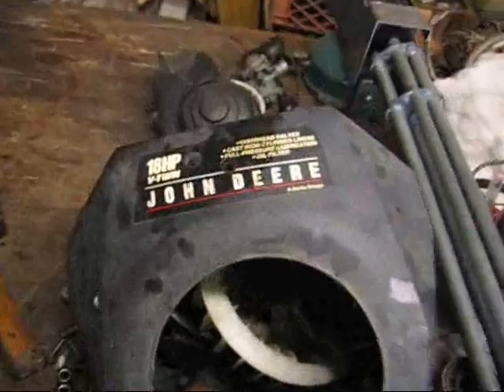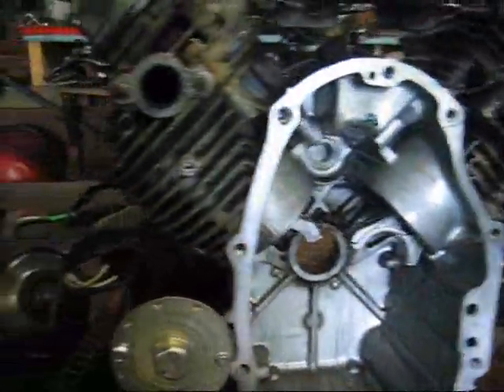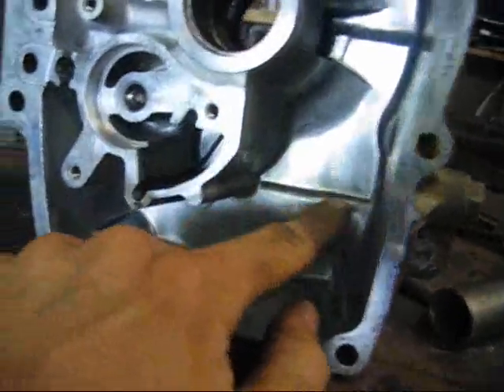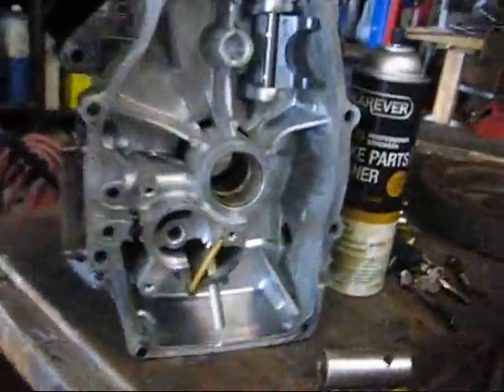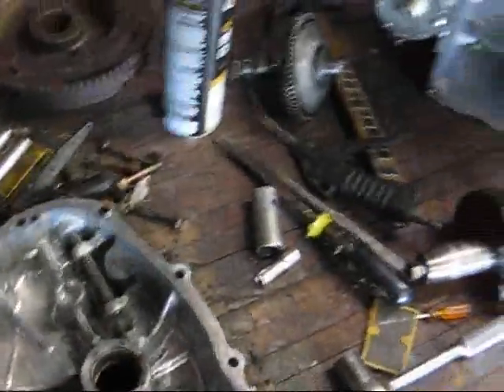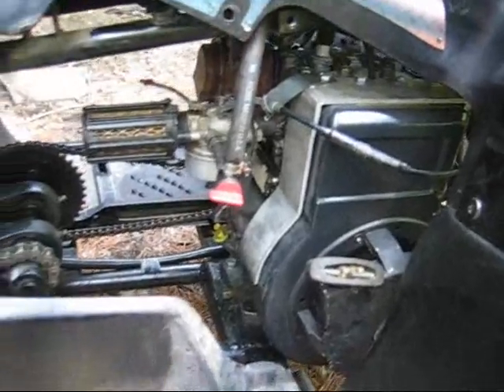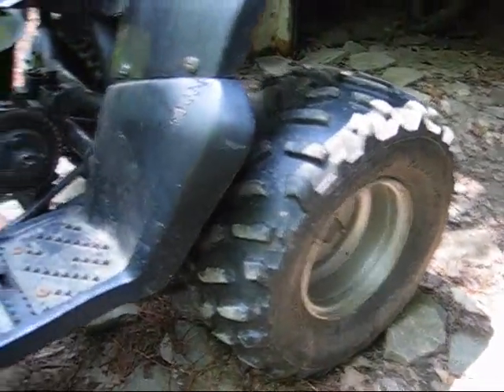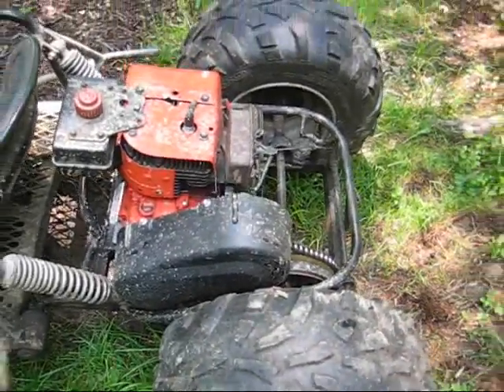Converting Vertical 18hp Kawasaki V-twin to Horizontal shaft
Making an attempt to convert a 18Hp Vertical shaft Kawasaki V-Twin to Horizontal shaft for possible Morgan CycleKart build. The reason I had the crank and cam out was to change a bad bushing on the flywheel side.